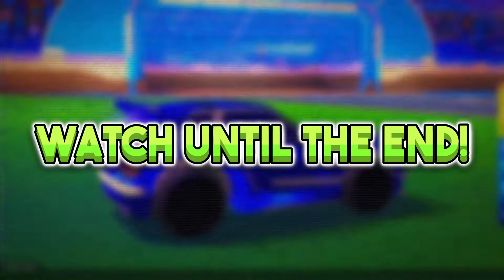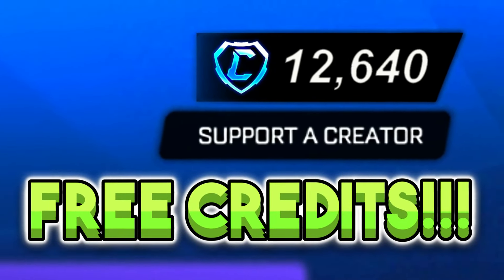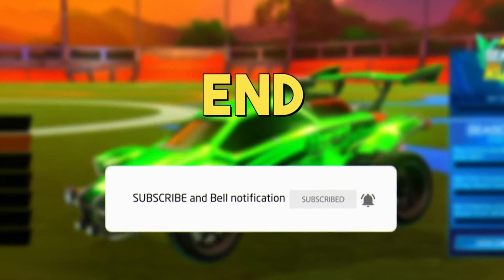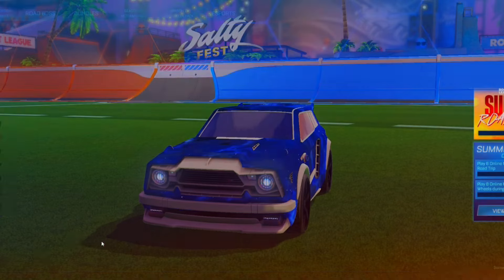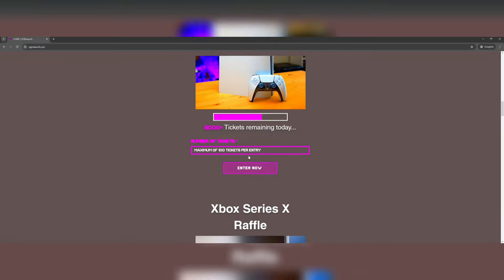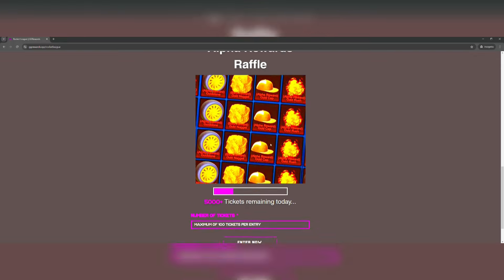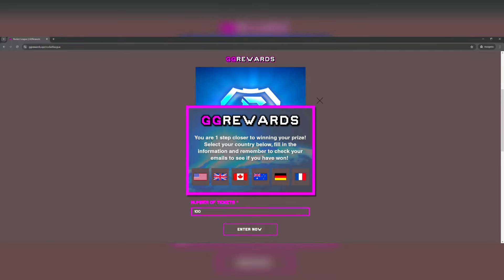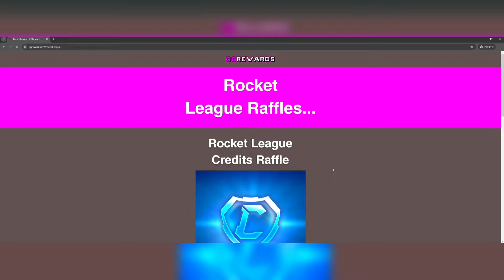Rocket League FREE Credits Glitch (WORKING 2024)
In this video, I show you a NEW Working Free Credits Glitch Method in Rocket League 2024!

Title: Rocket League FREE Credits Glitch (WORKING 2024)

Oly - 2024